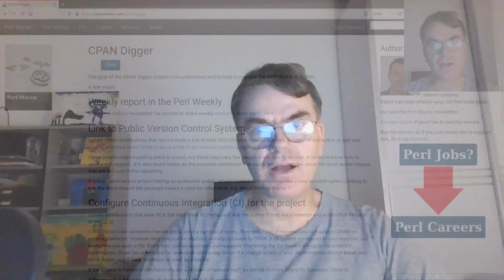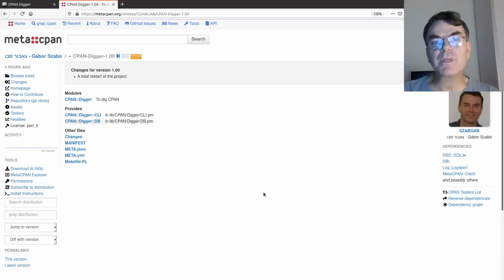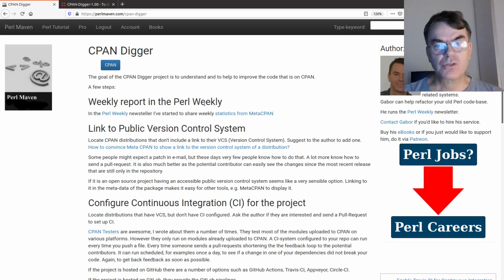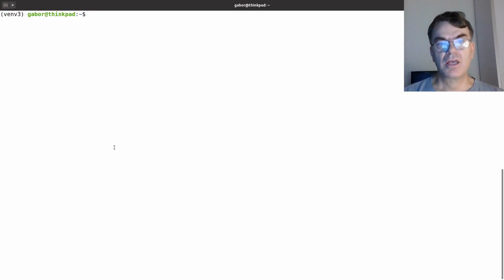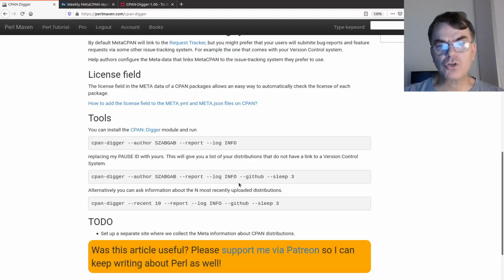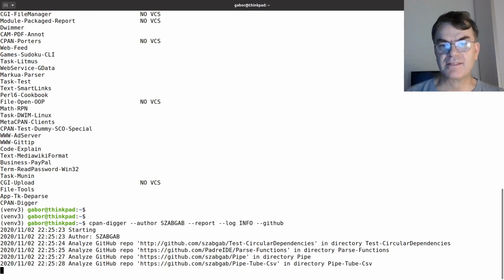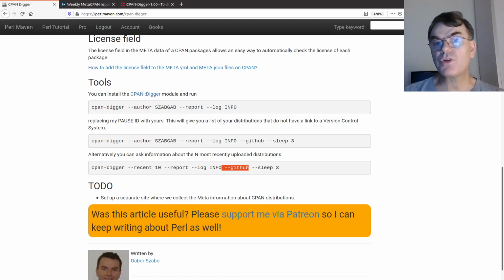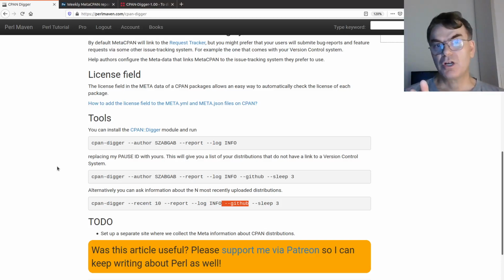CPAN Digger v1.01 to find out which packages are missing VCS link or CI configuration